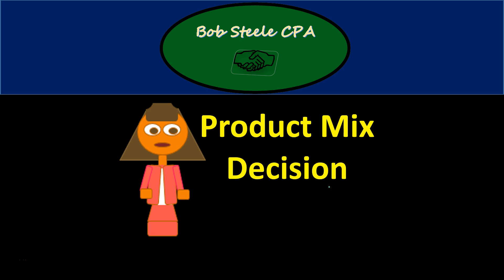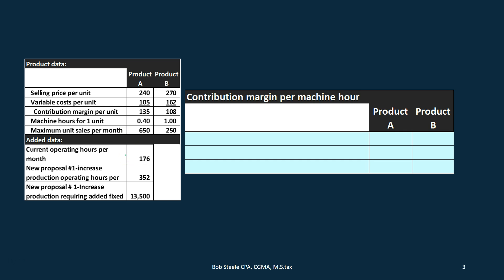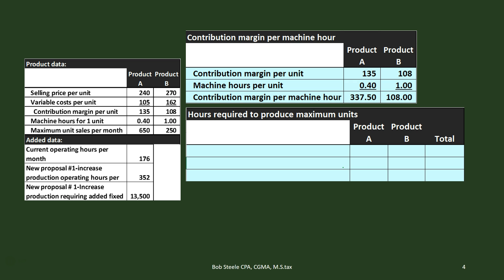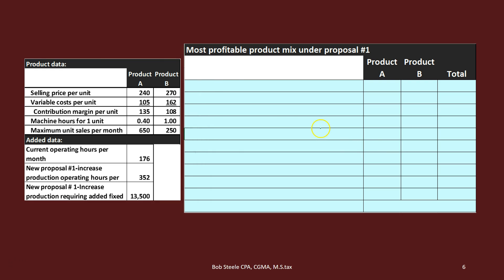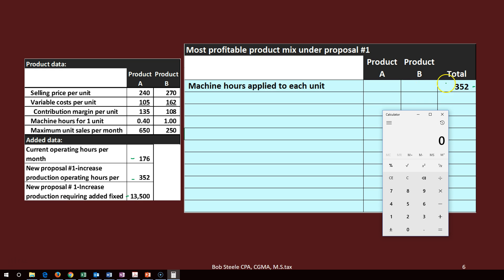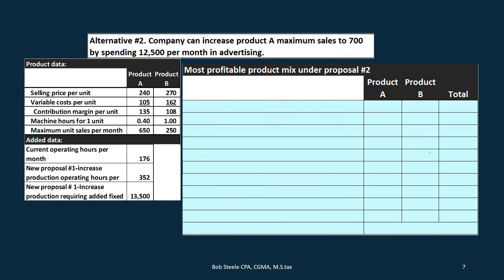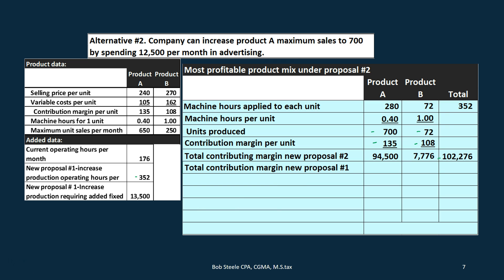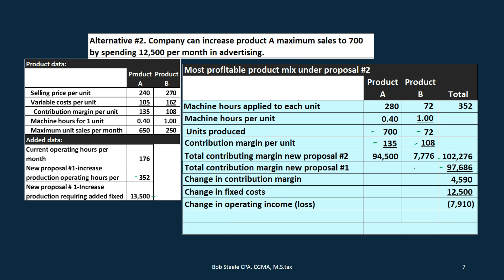2500.40 Product Mix Decision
To produce more of one product or another product, question about product mix, analyzed through contribution margin and bottle neck or constraint such as limited machine hours